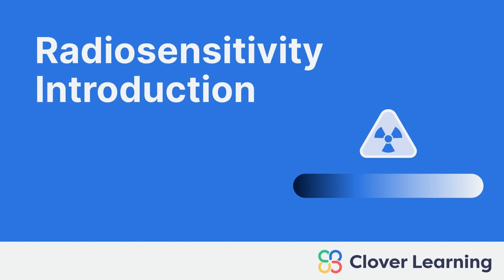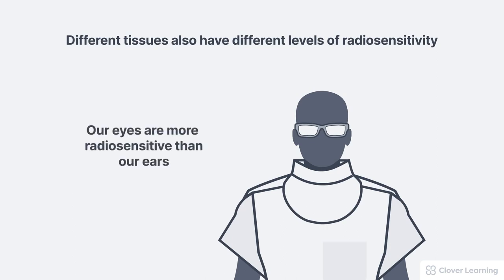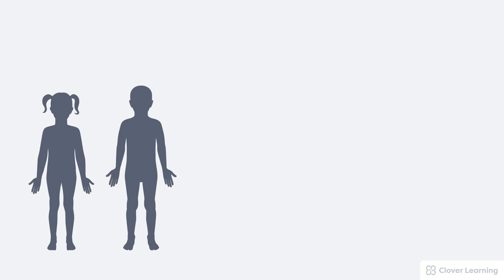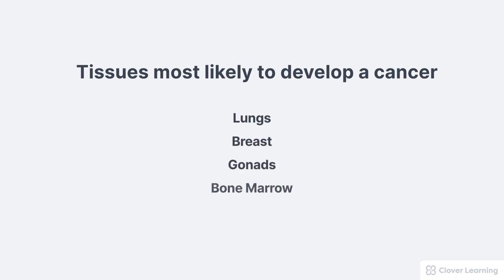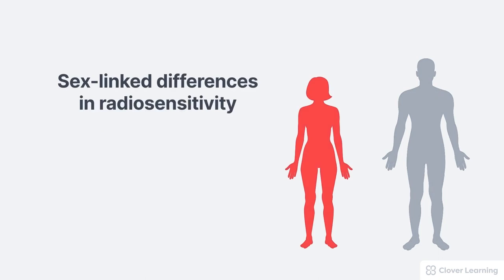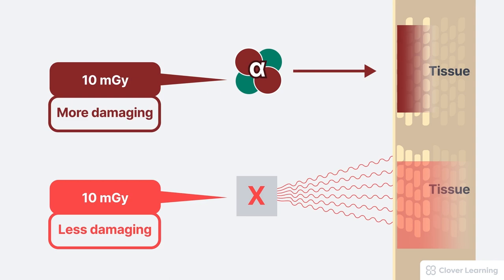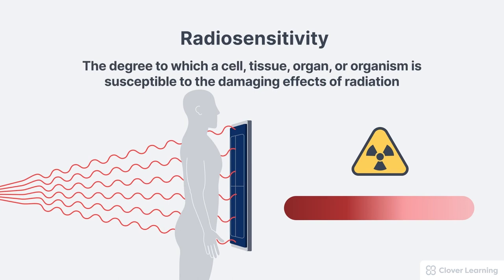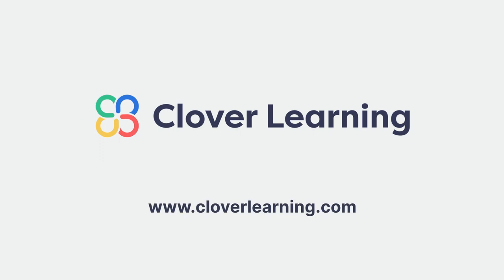Radiosensitivity Introduction - X-ray Production and Safety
Use this link to view course details and additional lessons.

 ➡️ LESSON DESCRIPTION: This lesson’s objectives are to define radiosensitivity and to describe the variables that affect radiosensitivity. Lesson Objectives: *Define radiosensitivity *Describe the variables that affect radiosensitivity